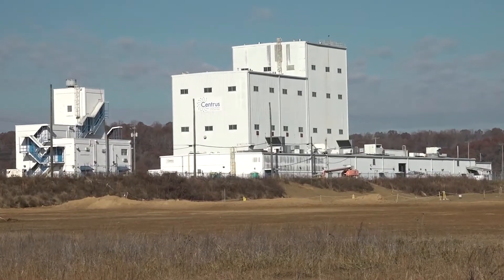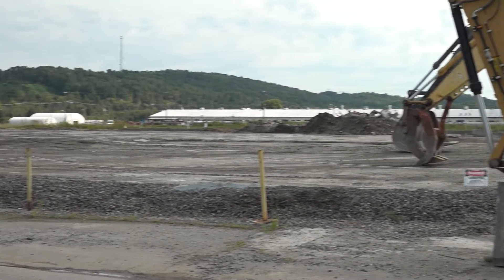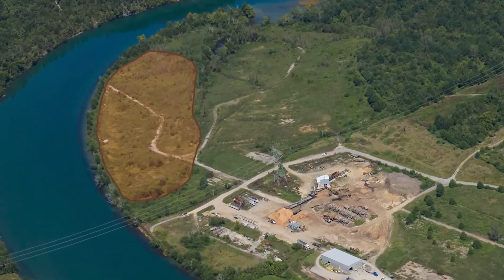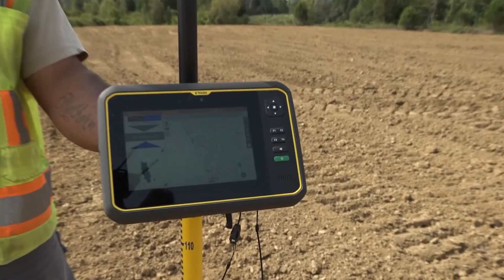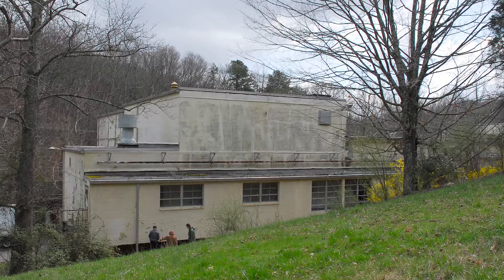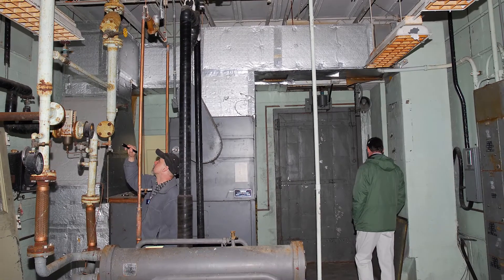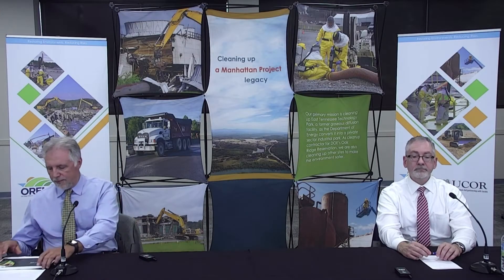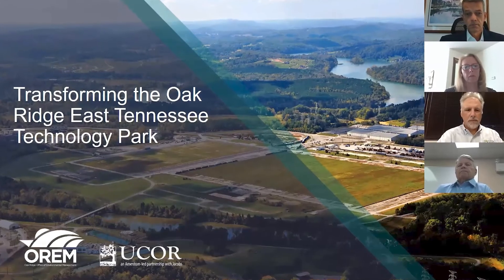September 2020 Cleanup Progress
UCOR and the U.S. Department of Energy's Oak Ridge Office of Environmental Management made great progress in September. At ETTP, demolition was completed on the last major facility, drawing DOE’s Vision 2020 to a close. At Y-12, Building 9213 has been transferred to the EM program. OREM and UCOR leaders presented at the National Cleanup Workshop and participated in virtual town halls celebrating the successful completion of Vision 2020.